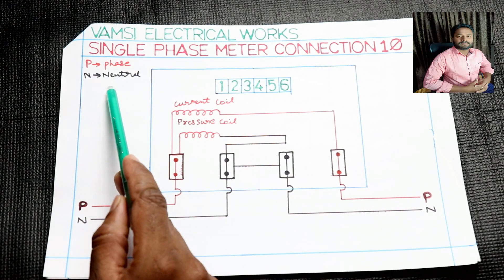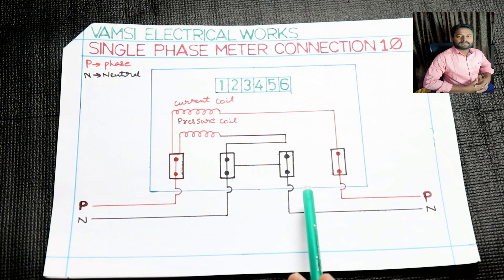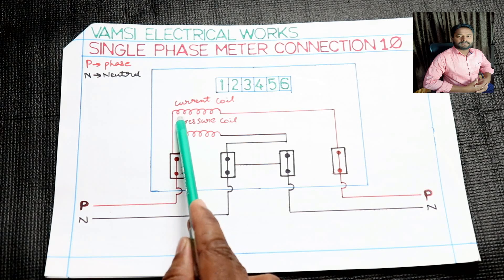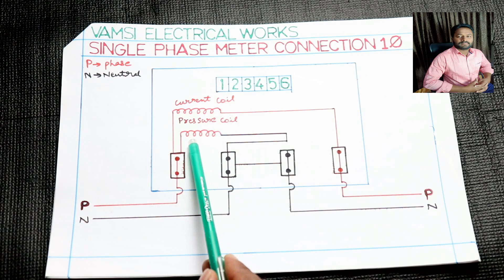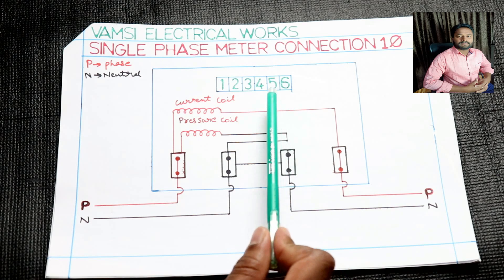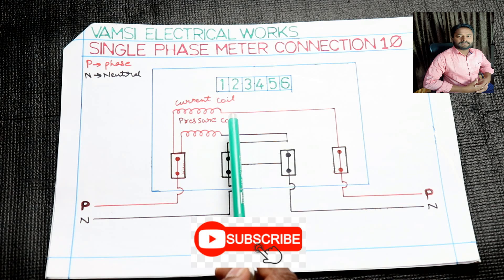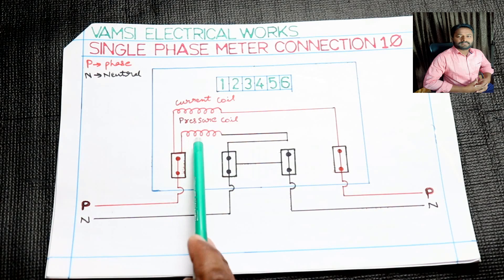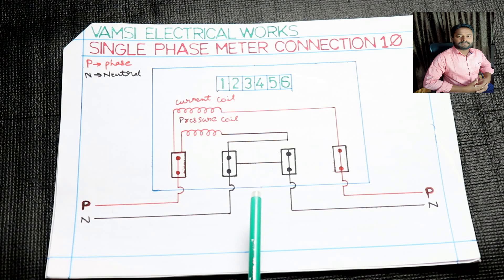Single Phase kwh Meter Connection Explanation Drawing and Practical in Telugu